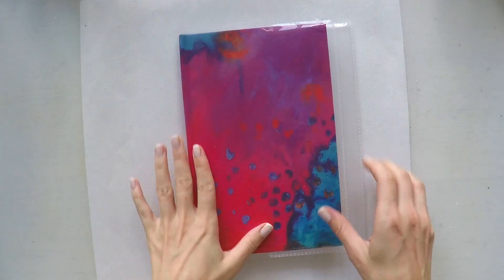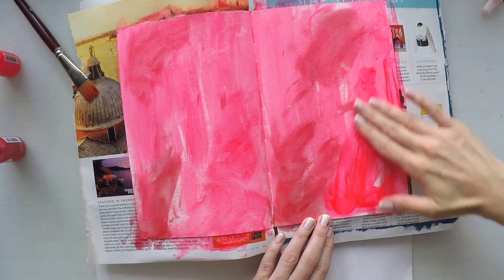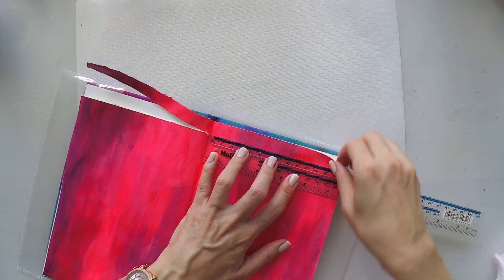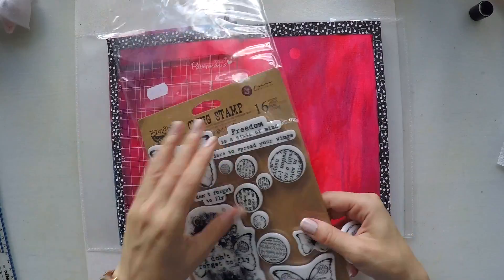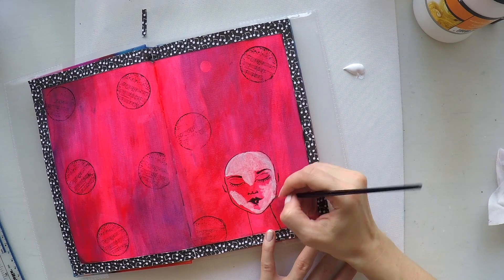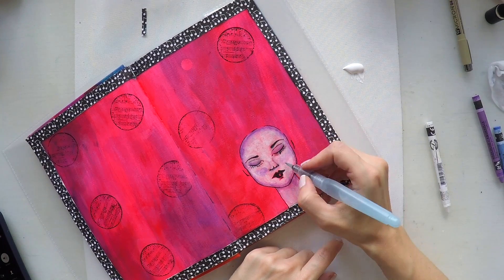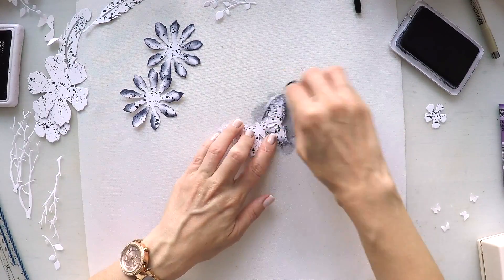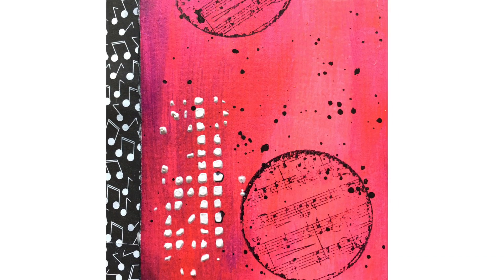Mixed Media Art Journal (with Jane Davenport canvas journal and face stamp)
Step by step mixed media art journal video tutorial featuring Jane Davenport canvas journal, face stamp, izink inks and more.

• Jane Davenport Mixed Media 9 x 6 Journal Printed - Hard Bound Stitched Binding – Hot Press Watercolor Paper

• Big Chat Stickers by Tim Holtz Idea-ology Big Chat Stickers, 8.25 x 4.25 Inch Sheet Size, 478 Stickers, Black/White, TH93192

• Crafter's Workshop Template, 6 by 6-Inch, Mini Tile Texture

• Liquitex Professional Light Modeling Paste Medium, 8-oz by Liquitex

• Jane Davenport Mixed Media Acrylic Stamps – Eyes Lips Nose Face Stamp – Authentic and Brand New – 13 Pieces

• Ranger Archival Jet Black Permanent Dye Ink Stamp Pad & Re-Inker Refill

• Prima Marketing DON'T FORGET TO FLY Cling Stamp Finnabair 962005

• Tim Holtz Sizzix Die TATTERED FLORALS Bigz Flower Alterations 656640

• Martha Stewart CLASSIC BUTTERFLY 3 IN 1 Punch M283036*

• Caran d'Ache Neocolor II Aquarelle Water Soluble Wax Pastels (Violet) 4 pcs sku# 1824163MA

• Caran d'Ache Classic Neocolor II Water-Soluble Pastels, 84 Colors